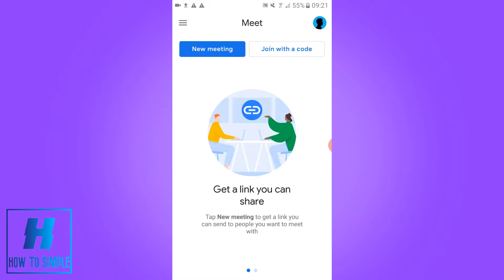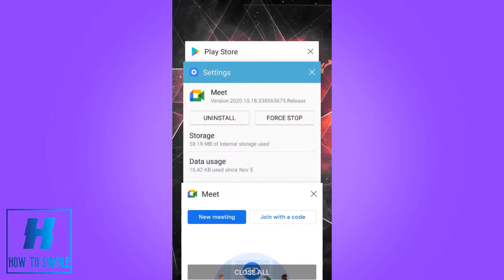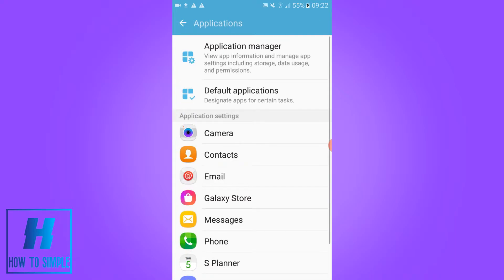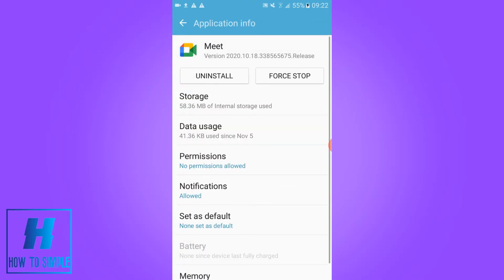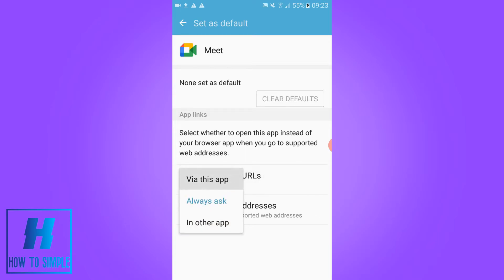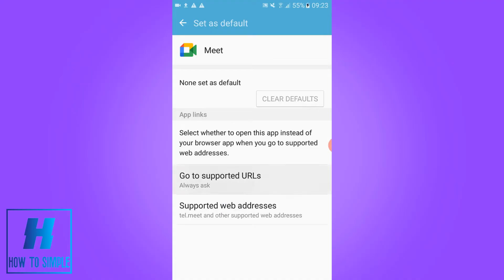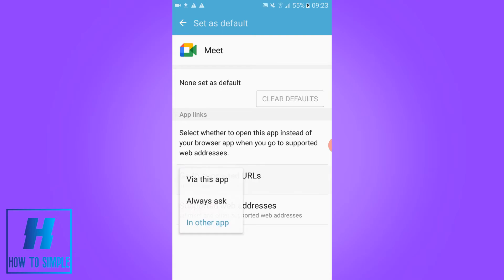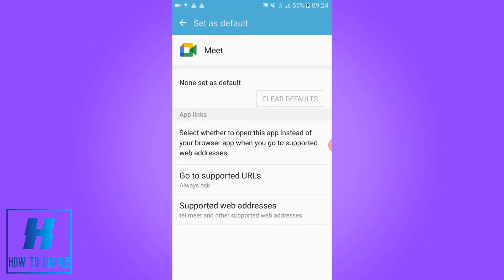How to Fix Link Not Opening in Google Meet! (PROBLEM SOLVED)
In this video I'll show you how to fix link not opening google meet. The method is very simple and clearly described in the video. Follow all of the steps in the video, and fix link problem google meet.

That's how you can open links google meet!